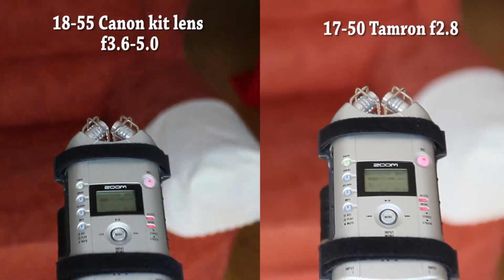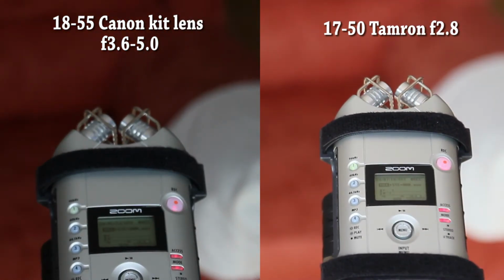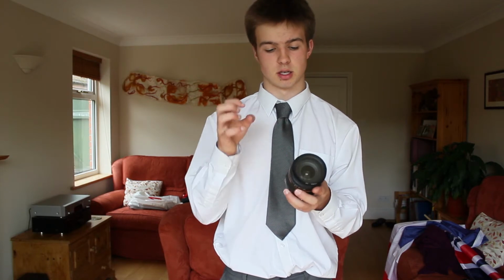Tamron 17-50 f2.8 Review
This is a review of the Tamron 17-50 f2.8 VC lens for DSLR cameras. This is a cheap alternative to the name brand glass from companies such as Canon and Nikon but produces the same sort of quality. The addition of the VC to this lens means that hand held shots taken in video mode are smooth and seamless compared to shots on a tripod. The overall build quality of the lens is amazing even though the lens could benefit with some weatherproofing like its name brand counterparts. If you are looking for a lens to upgrade from your kit lens and you have a crop frame censor camera, look no further!